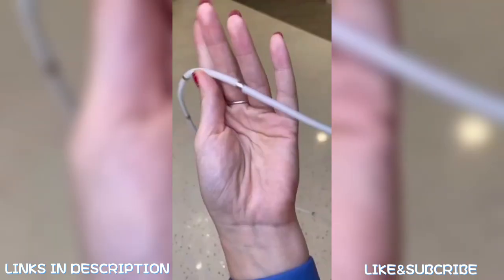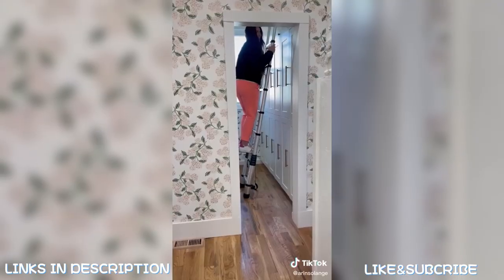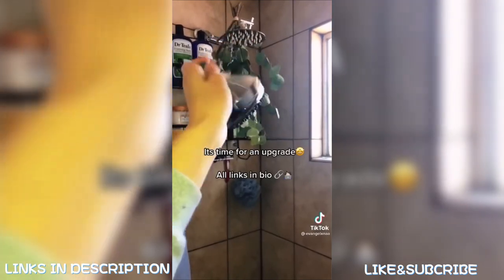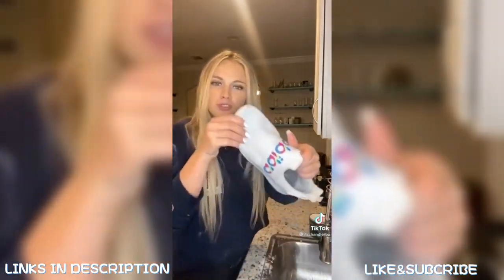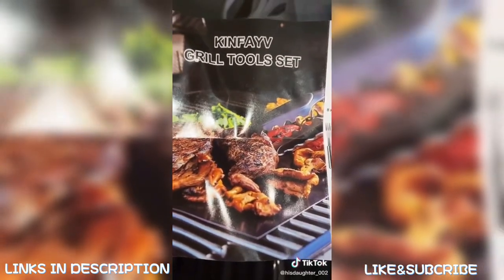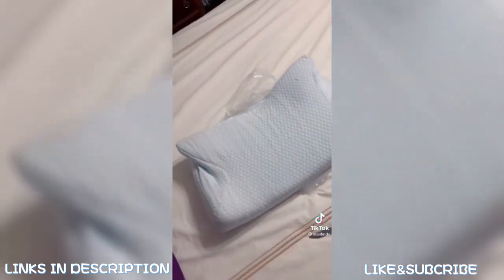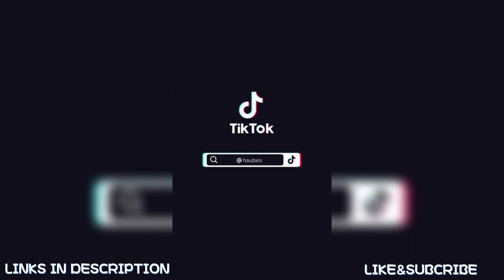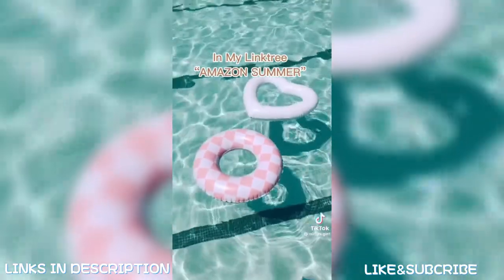2023 FEB AMAZON MUST HAVE | TikTok Made Me Buy It Compilation | Amazon Finds Part6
😍Links To All The Products 👇

00:00 Try Amazon Prime 30-Day Free Trial

00:03 Cat Comb

00:13 Self Winding Charger Cable

00:33 Umbrella Drink Markers

00:47 Telescoping Extension Ladder

01:15 Pixel Lovebox

01:31 Alarm clock
Power Bank
Alarm Keychain

01:57 Shower head

02:25 Storage drawers

Cabinet Lighting

02:52 Cleaner

03:44 Food scale

04:14 Grill tools set

05:13 Pillow

06:09 Bubble Machine

06:28 Matcha set
Salt and Pepper Shaker Set
Oil and Vinegar Bottle

06:47 Corn Stripper

07:02 Speaker

07:15 - Beach Chair Carry Strap
- Underwater Phone case
- Waterproof Dry Bag
- Inflatable Heart for Pool
- Donut Style Pool Float